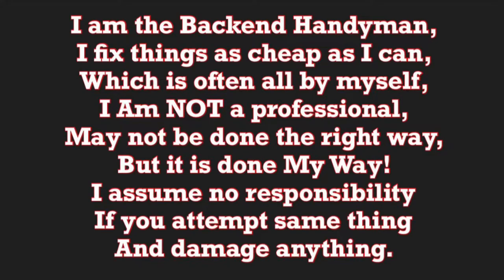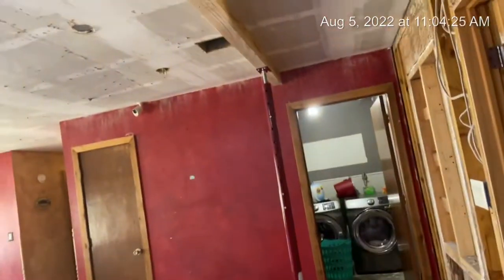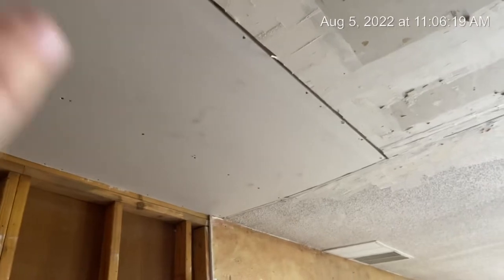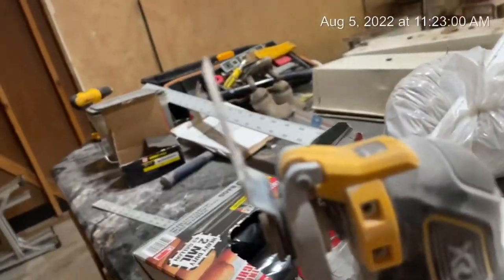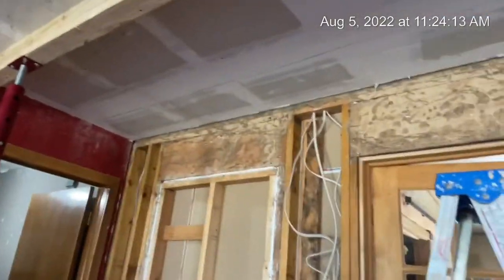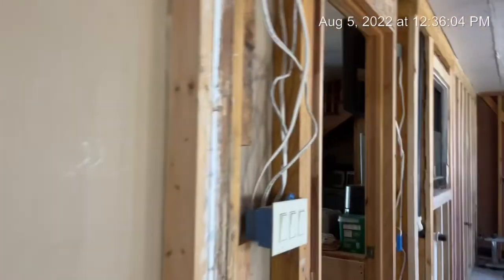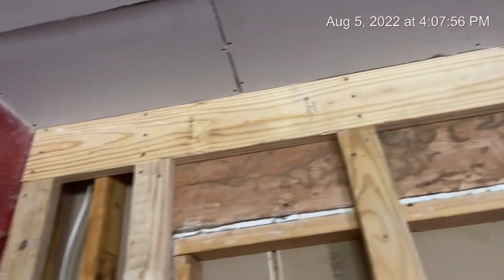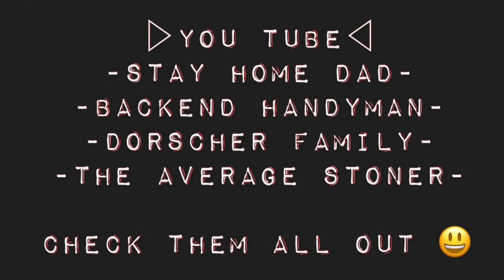Termite damaged load bearing wall repair.. also raising the trusses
Few episodes back I showed you the damage that I found after removing a boxed in area above my cabinets.
 Also there was a video of how I treated for the termites to make them disappear. Now time to repair the damage that was left behind.
 Had to raise pre existing trusses and fur out the studs to hold the truss system up instead , also had to pull down part of the Sheetrock to run the 2x8 across the top plate

The truss jacks I used to hold the ceiling up until I got it braced are right here.

The multi tool that was used

And the multi tool blades.